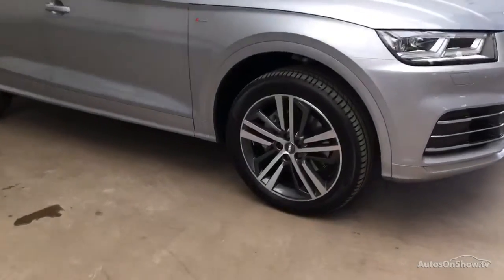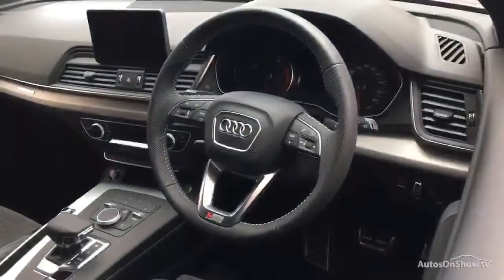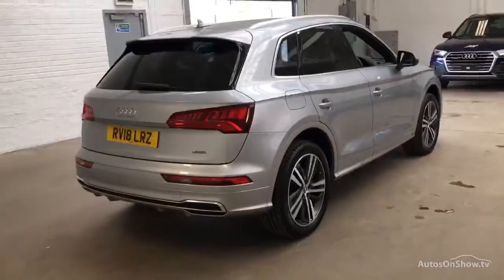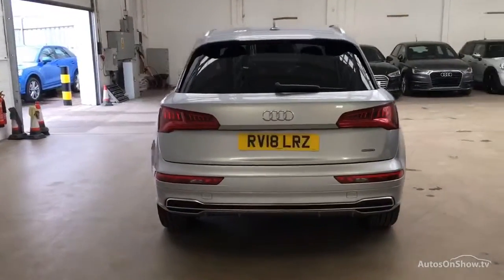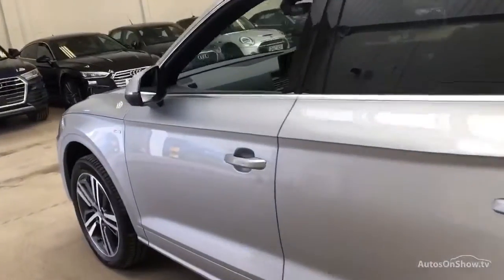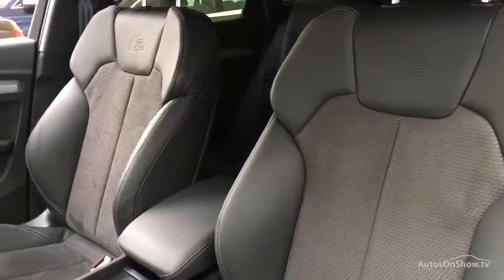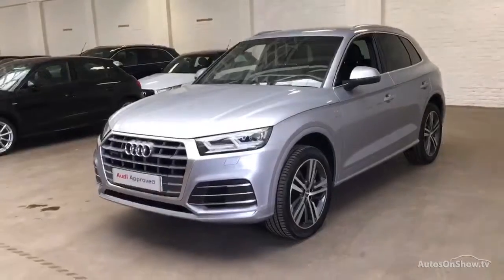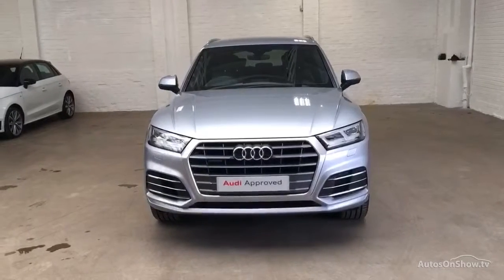RV18LRZ AUDI Q5 GREY QUATTRO S-LINE